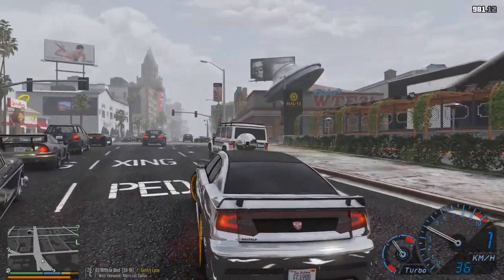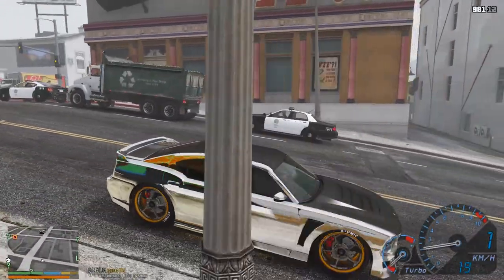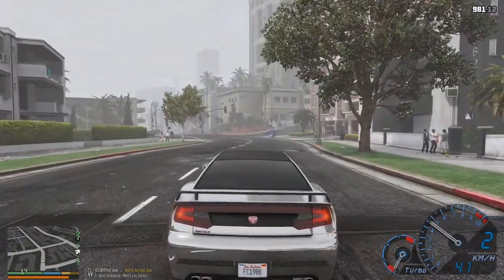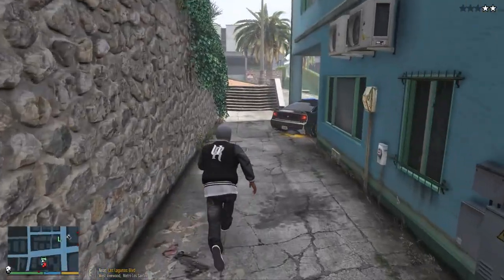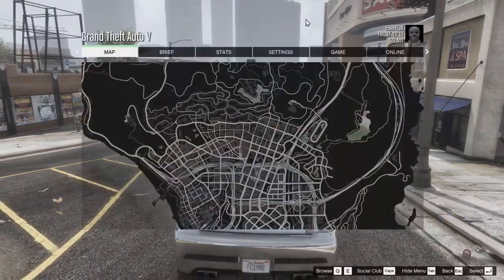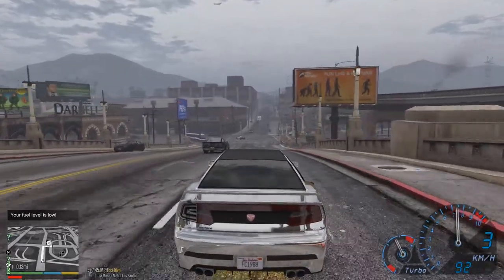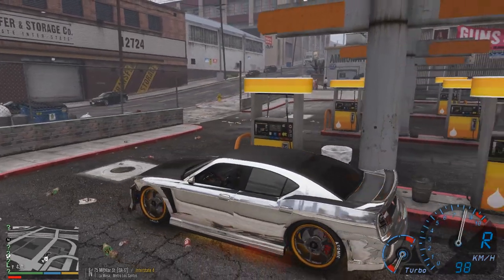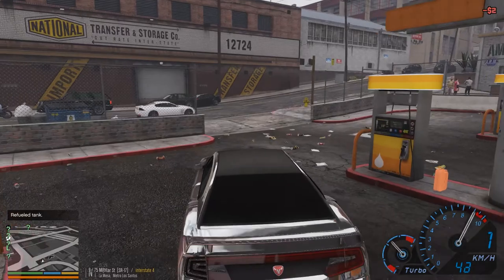GTA 5 - Criminal life EP02 - Home Invasion/ Real life mods